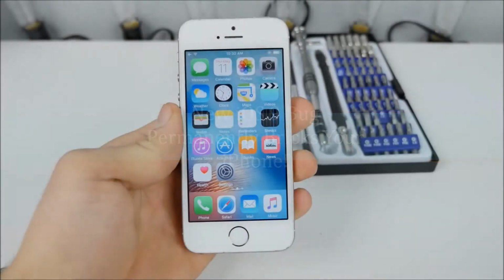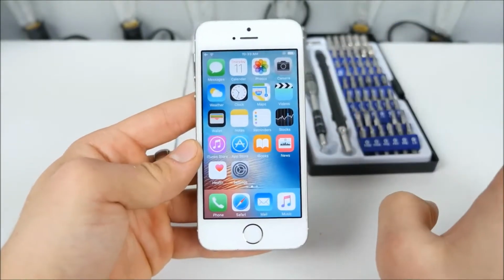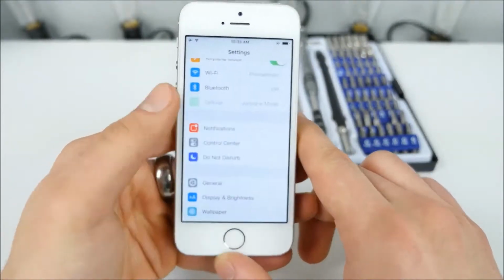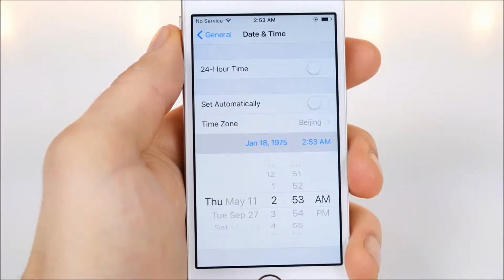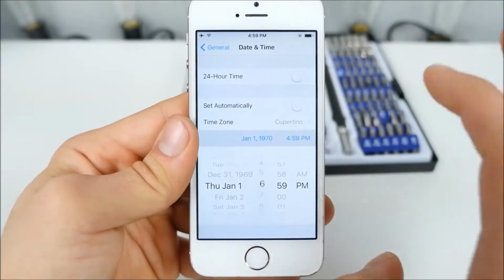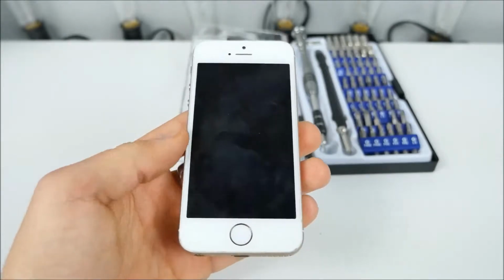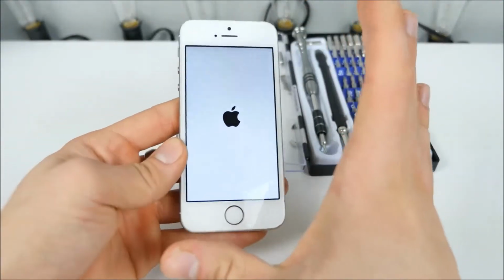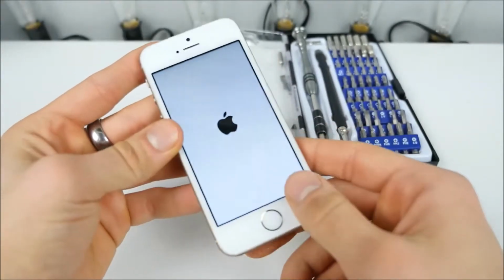New iOS 9 Bug Permanently Bricks Your iPhone